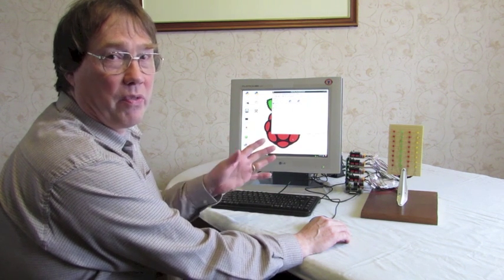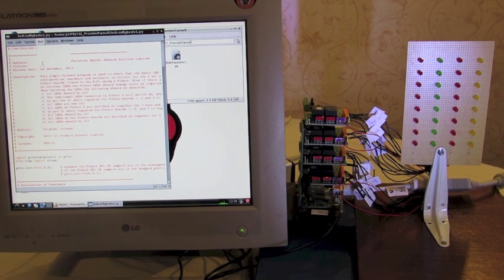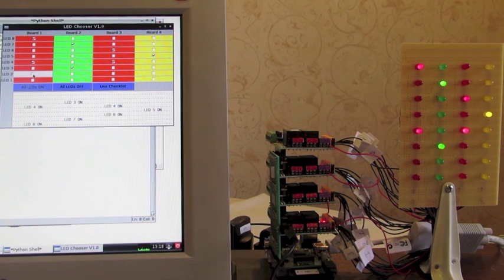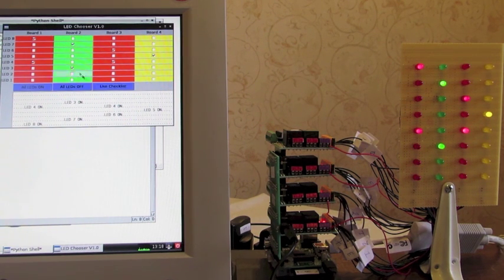LEDCountGame TestSoftware HRv1p0p0 - Part 4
Demonstrating how to test the software and hardware of the LED Counting Game based upon the Raspberry Pi (Model 1) device. This is Part 4.